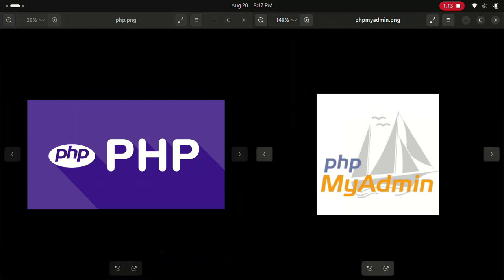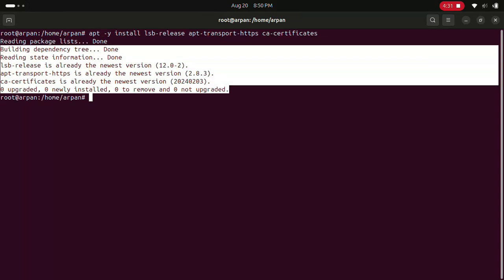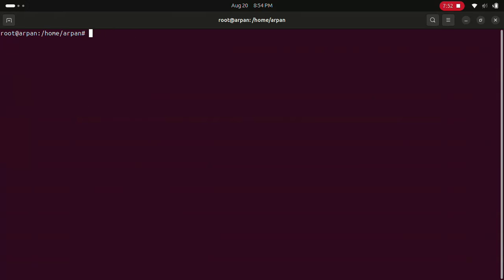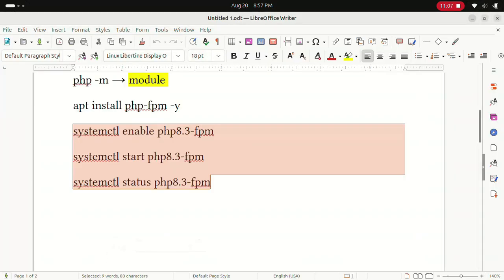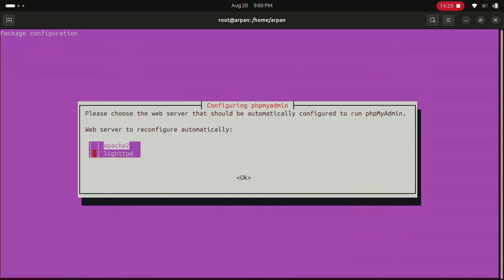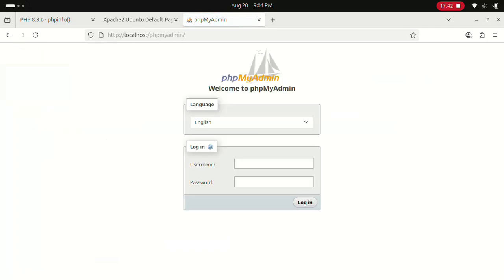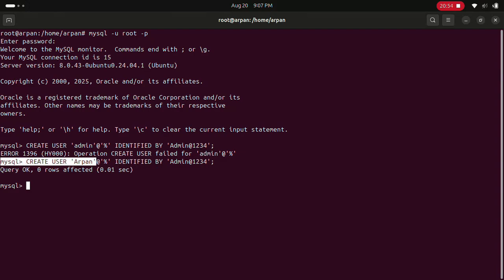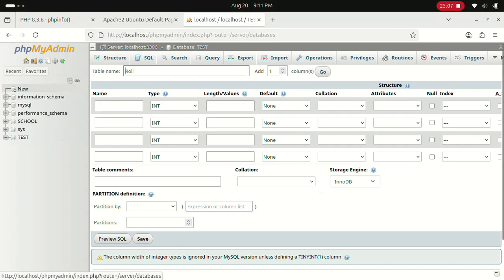PHP AND PHPMYADMIN INSTALLATION on Ubuntu | Step-by-Step Guide | Ubuntu 24 LTS |By Arpan Kumar Bala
Install PHP & phpMyAdmin | Step-by-Step Guide for Beginners

Welcome to Libconnect Academy! In this tutorial, you'll learn how to install PHP and phpMyAdmin on your system with ease. Whether you're setting up a local development environment or just getting started with web development, this guide walks you through every step—no prior experience needed!

What you'll learn:

1.How to install PHP on your system (Linux)

2.Setting up Apache or your preferred web server

3.Installing phpMyAdmin for MySQL database management

4.Verifying your setup and troubleshooting common issues

We break down complex setups into simple, actionable steps—perfect for beginners who want to build confidence in web development tools.